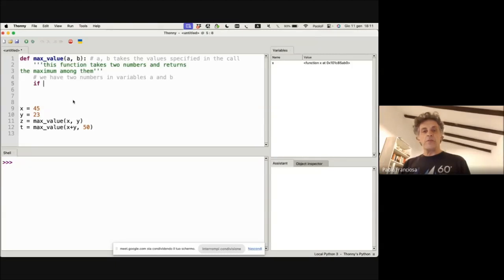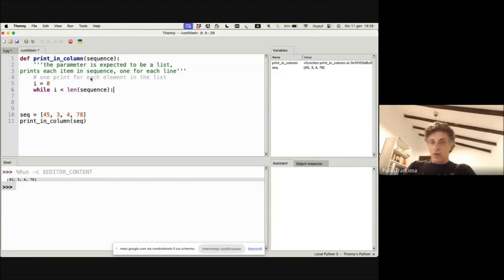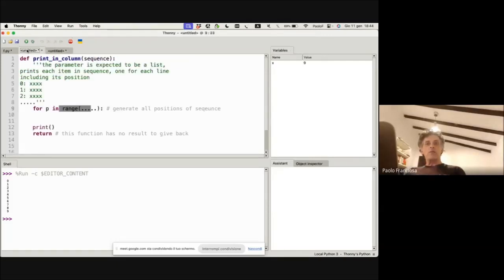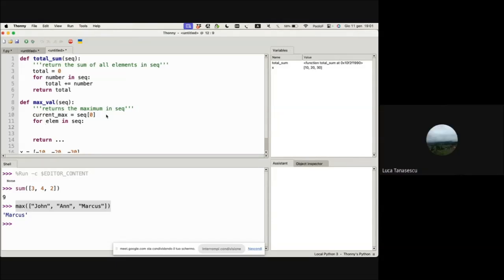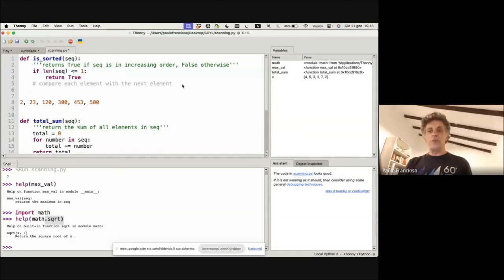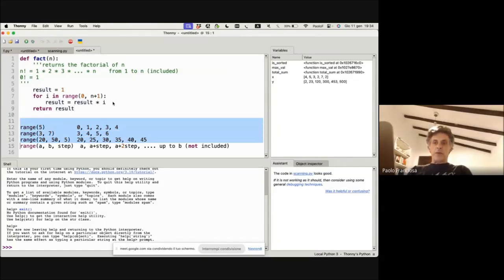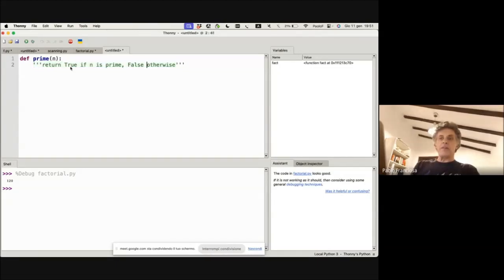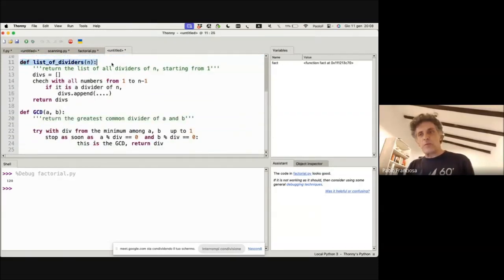Online Cryptography Course Episode 7